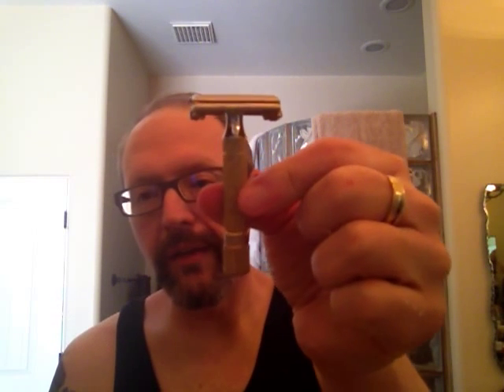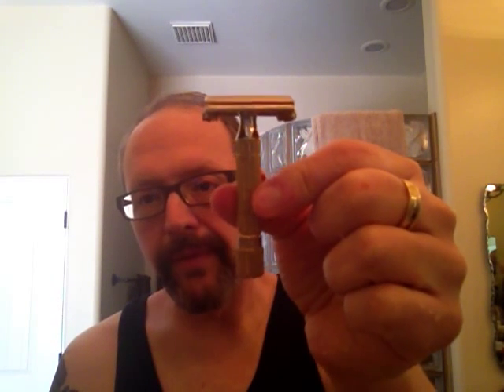Mikes Barbershop, Shavemac Big Shave 3/23/13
Today I used Mikes Natural Barbershop scent soap, Gillette Aristocrat, Shavemac D01 silvertip brush, and Cirmes Sapera AS.